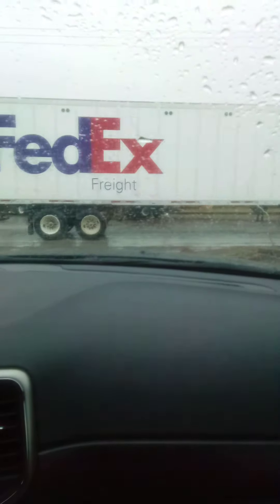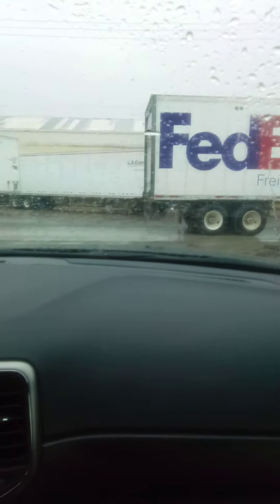OC&T Light Power Train is Heading Back to the Freight Yard From the Charter Plastics in Titusville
at the Charter Plastics in Titusville Pennsylvania/at the Burger King in Titusville Pennsylvania